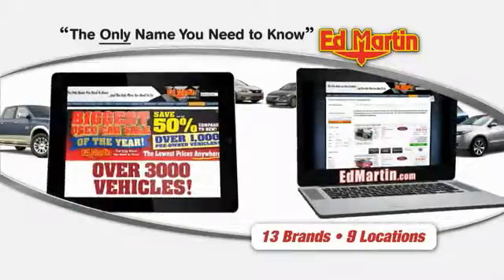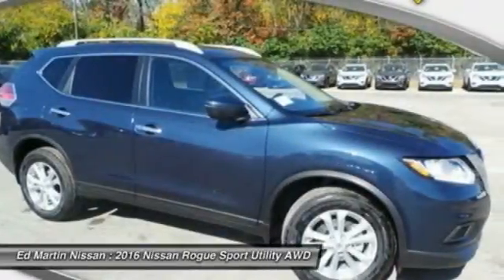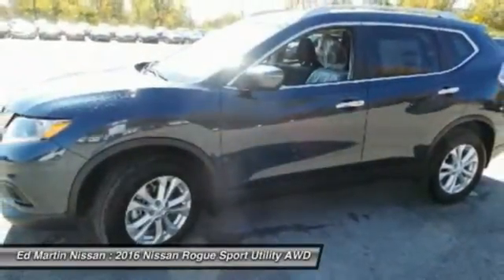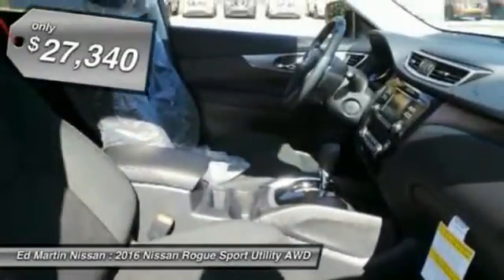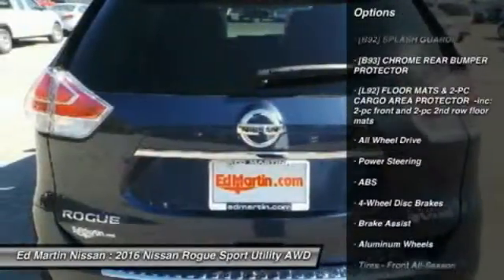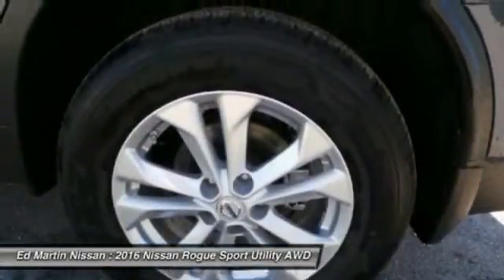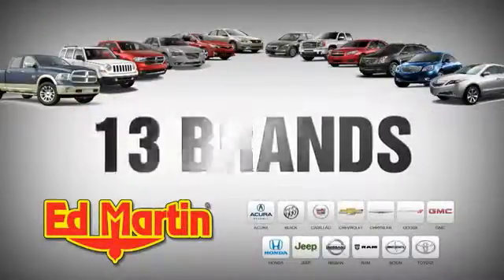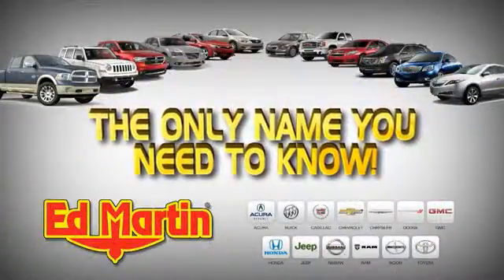2016 Nissan Rogue 1R1216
2016 NISSAN ROGUE Indianapolis, IN
Stock# 1R1216

The Nissan Rogue features a striking front end, muscular arches along the flowing character lines, and aerodynamic wraparound taillights. Rogue serves up a stylish first impression with its signature standard LED Daytime Running Lights. Available class-exclusive LED headlights flow into sculpted, muscular fenders to create an unmistakable presence. Wind tunnel testing developed aerodynamic panels around the rear pillars that sweep the breeze away, and a low aerodynamic underbody, even the muffler gets its own spoiler. The revolutionary results: an impressively quiet ride and a best-in-class MPG. The Rogue's redesigned interior features chrome accents, available leather seats, soft-touch materials, a seamless fit and finish, and an ambience that you just don't find in this class. With room for an object around eight feet long, Rogue gives you possibilities you never knew you had. The clever split-folding 2nd-row seat lets you mix cargo and friends, giving you the option of 70.0 cu. ft. with you and a friend or 39.3 with the whole gang. Need to transport more than 5 people? Not a problem as the Rogue has available 3rd row seating by way of 50/50 split folding seats. The 2.5L 4-cylinder engine maximizes efficiency and performance providing up to 33 MPG Hwy, the best in its class. The PUREDRIVE badge also means that Rogue meets or exceeds the industry-average US Federal CAFE standards for model-year 2016. Available features include the optional NissanConnect system serving up hands-free phone and texting, streaming audio, navigation, and a lot more on a 7-inch color screen, Bose audio, a class-exclusive 4 camera Around View Monitor, Forward Collision Warning system, Lane Departure Warning system, and Dual Zone Climate Control.BACK-UP CAMERA, ALL WHEEL DRIVE, BLUETOOTH, MP3 Player, KEYLESS ENTRY, 32 MPG Highway, SAT RADIO, ALLOY WHEELS!.